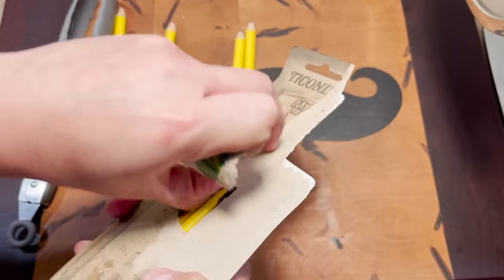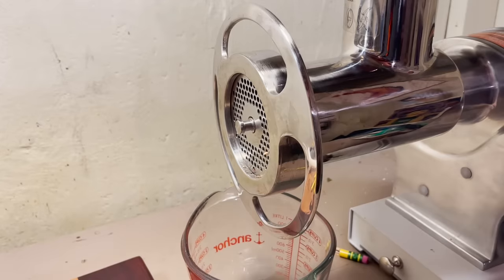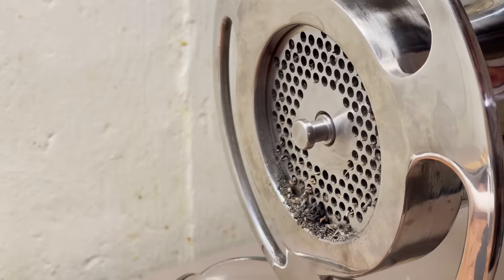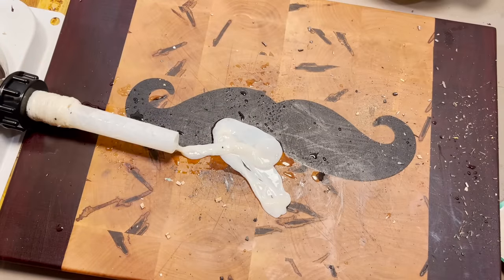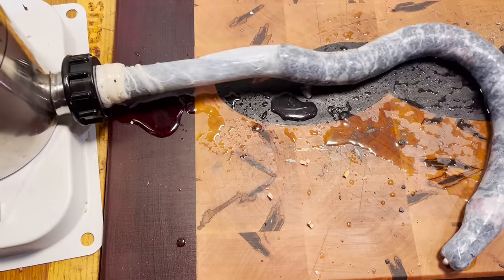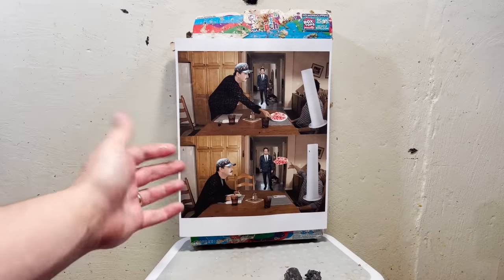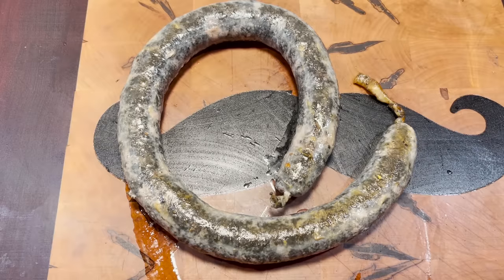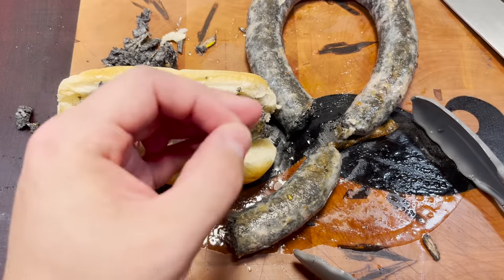Will It Break the Grinder? Pencil Sausage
Intentionally trying to break the grinder is my middle name.

Sausage Score Art: ME!